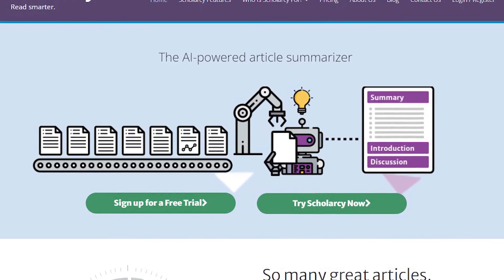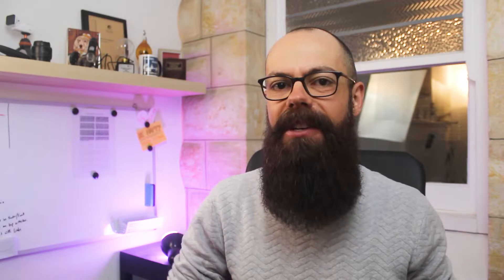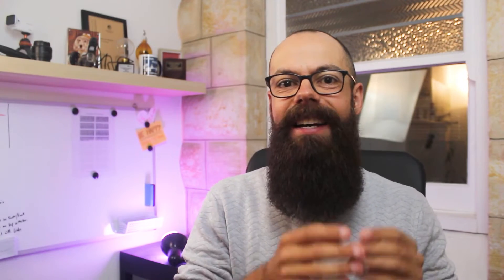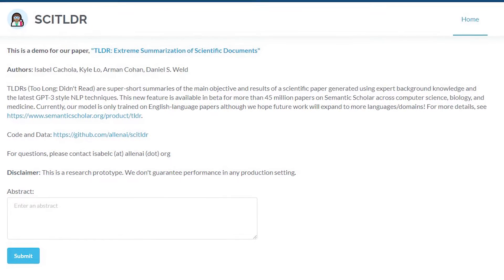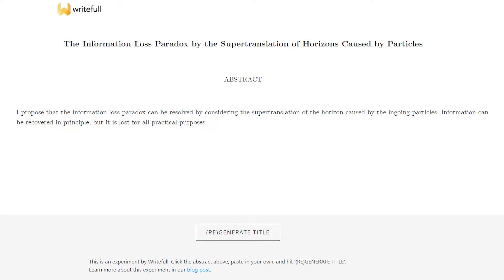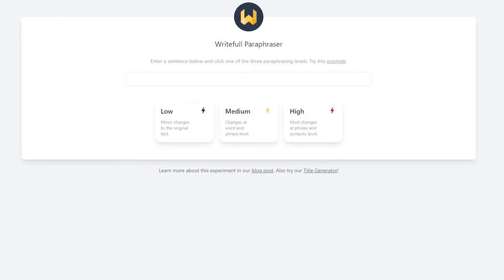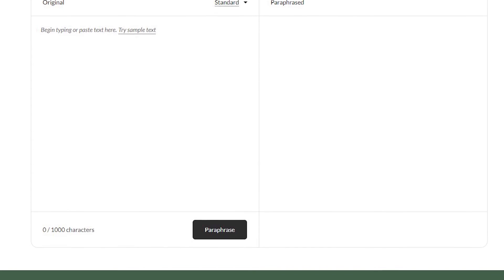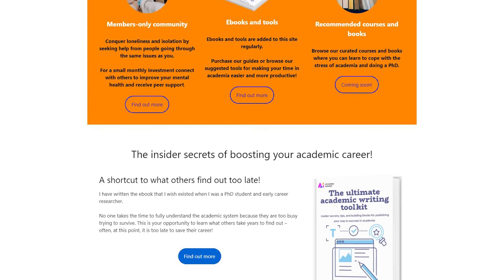MORE Insanely Useful Academic Apps You Didn't Know About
Here are more academic tools and apps that I think you'll REALLY love.

▼ ▽ TIMESTAMPS
0:00 – Introduction
0:14 – Scholarcy
1:32 – Author Arranger
2:42 – SCITLDR
3:36 – Title Generator, Paraphraser
6:03 – Paraphrase Tool